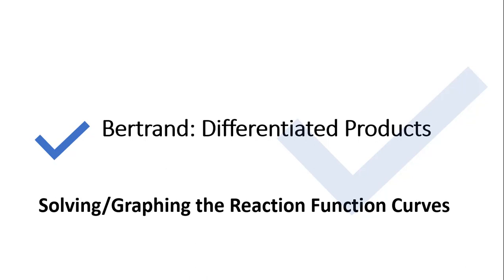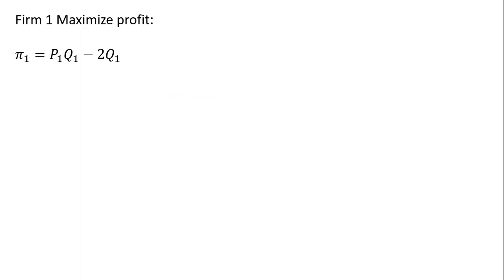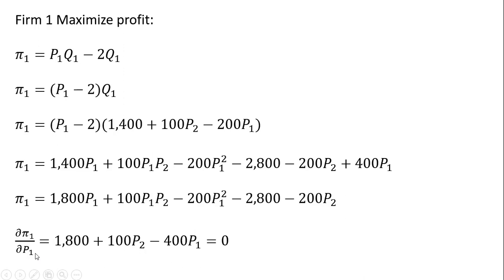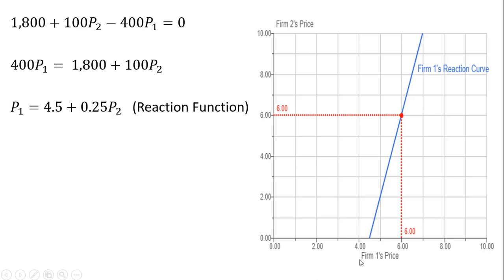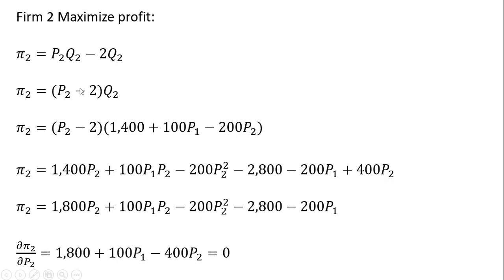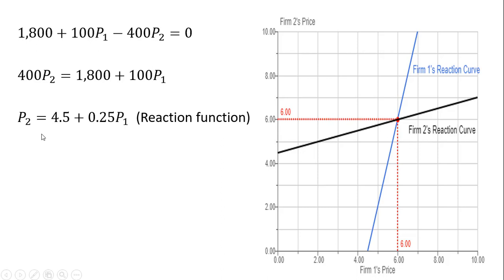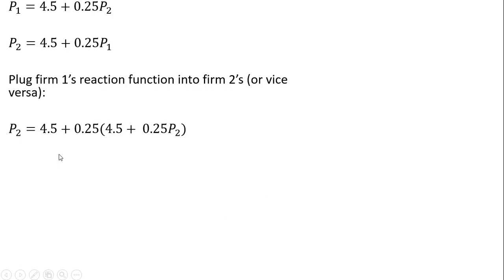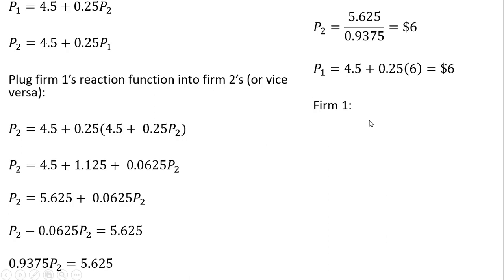Bertrand with Differentiated Products: Solving and Graphing Reaction Functions